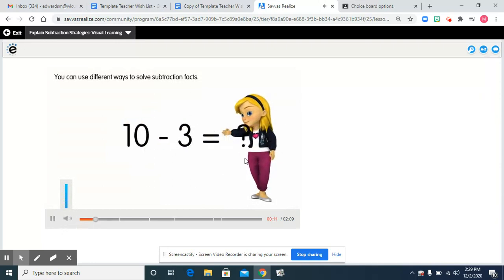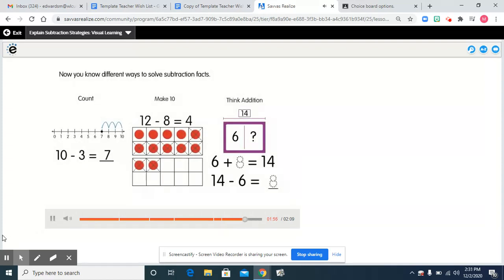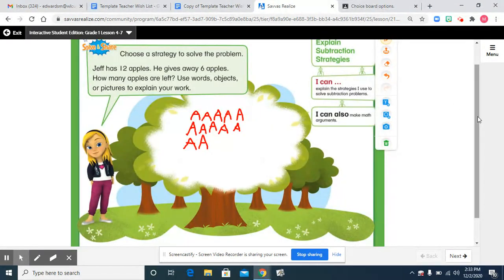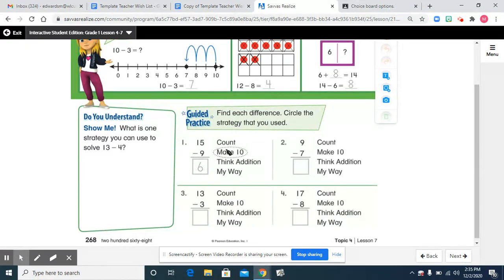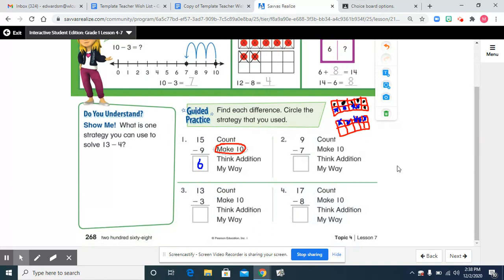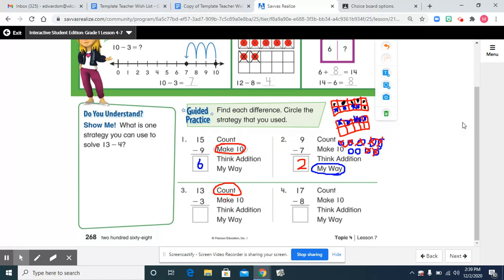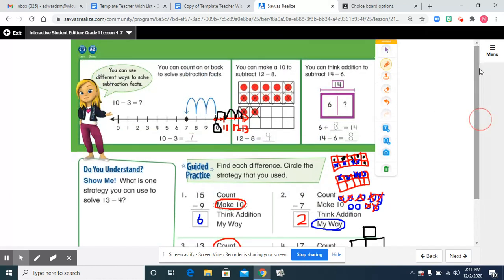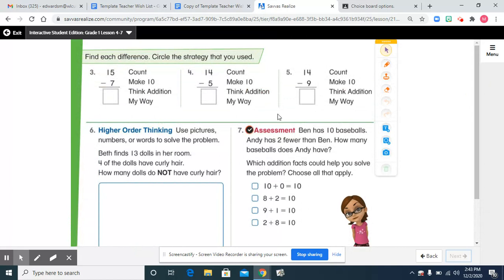Pearson math lesson 4-7 for Thursday, December 3, 2020.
This is our math lesson 4-7 for Thursday, December 3, 2020.